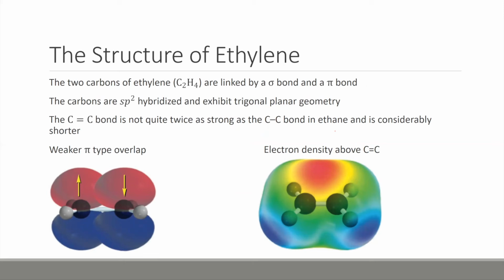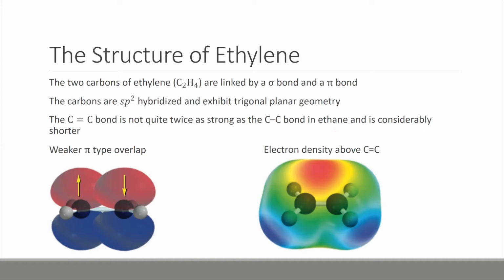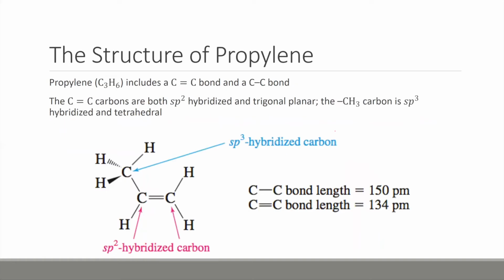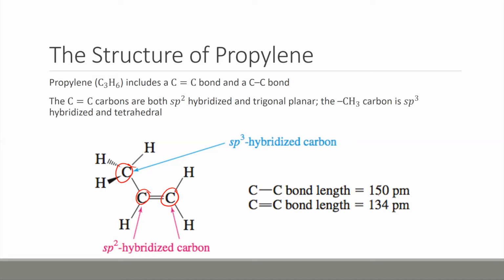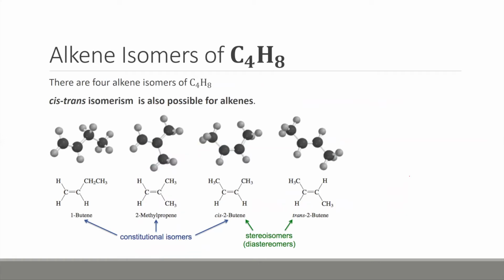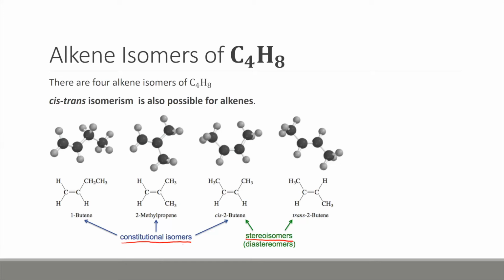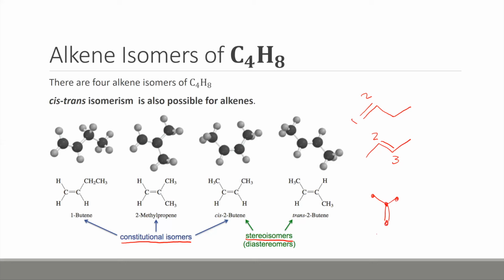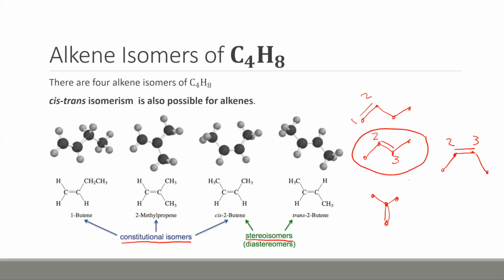Organic Chemistry Chapter 7.2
Alkene examples and properties